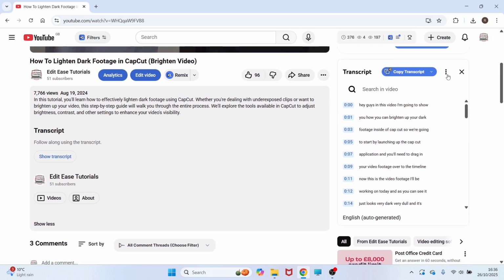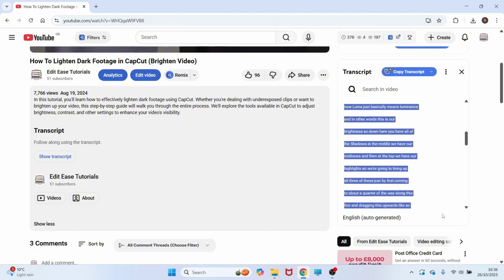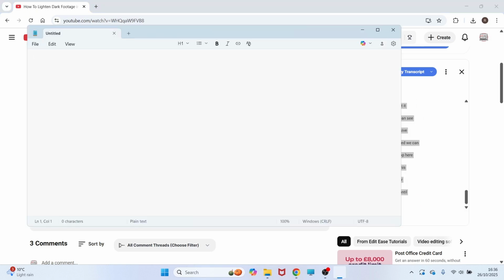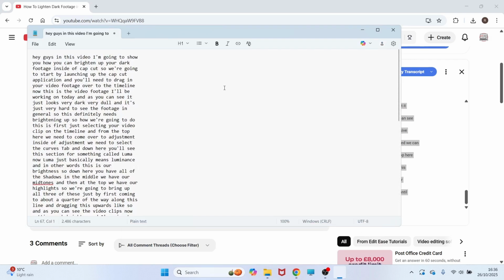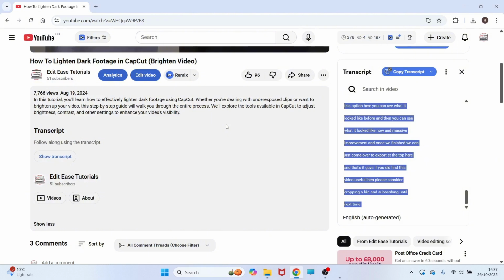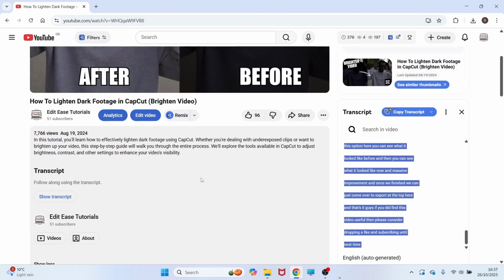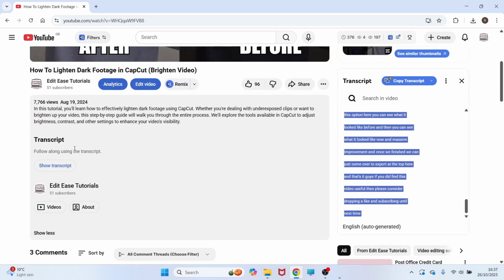How To Get Transcript From YouTube Video & Copy Text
Learn how to get a transcript from a YouTube video in just a few clicks. This tutorial shows you how to open transcripts directly on YouTube and copy the text. I also share reasons why the transcript button is not working or missing.